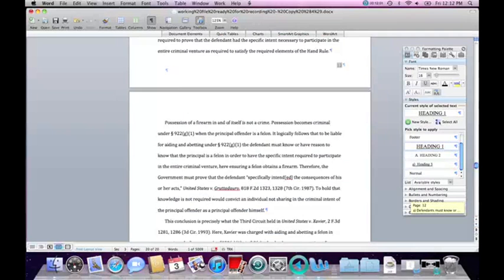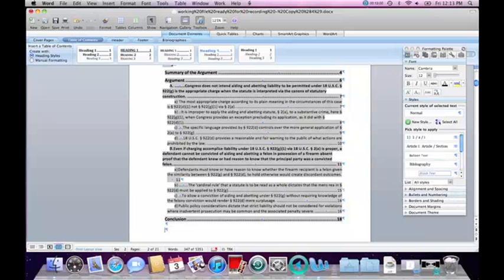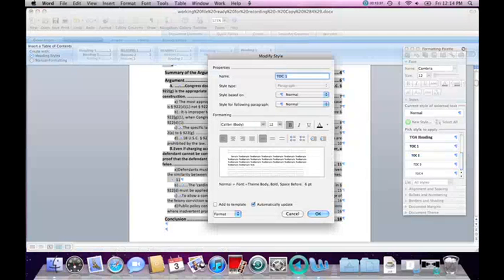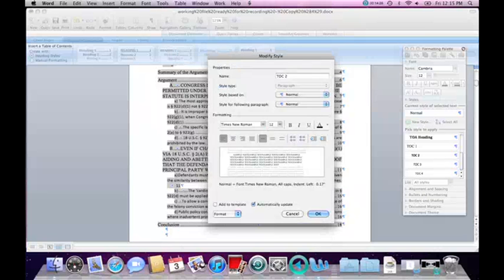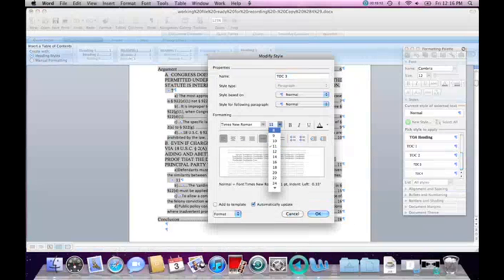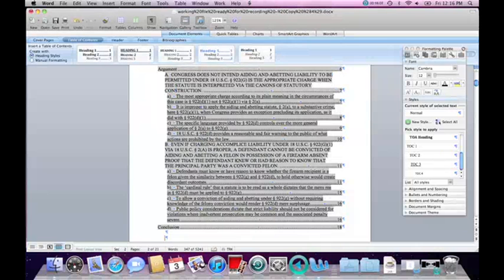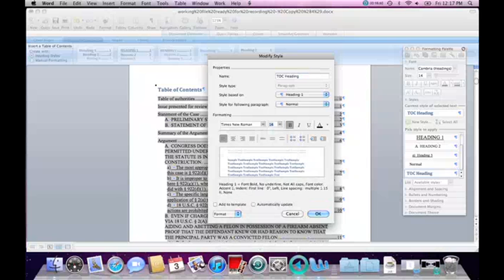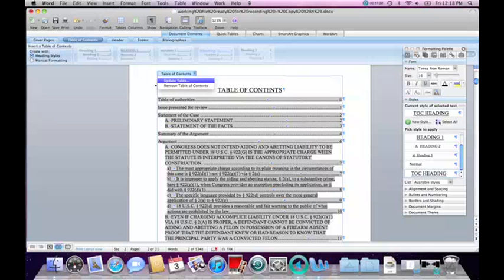Format Appellate Brief using Mac: Table of Contents and Pagination 2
This demo shows how to insert page numbers and create and insert table of contents into an appellate brief, using MacBook Pro and Word 2009. This is the second part of this demo.  You may want to start with the first part of this demo before watching this one.